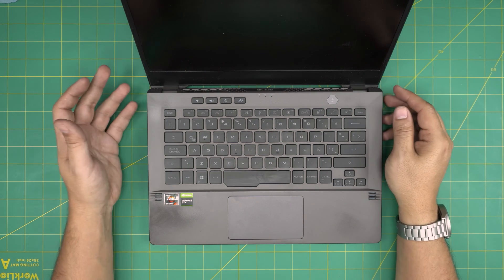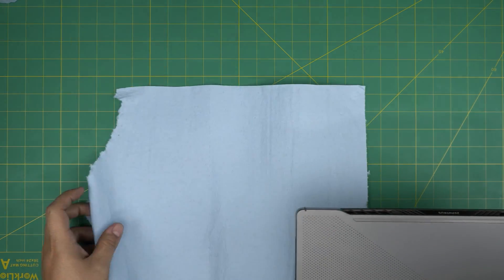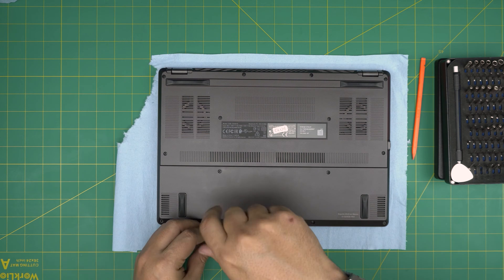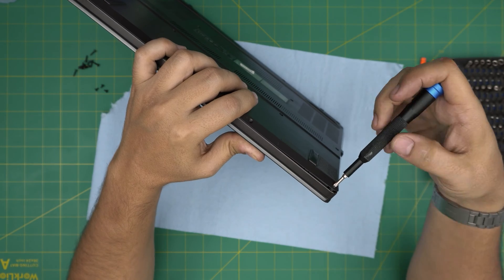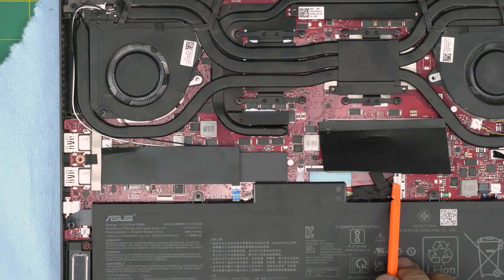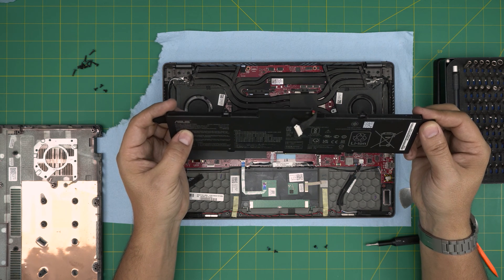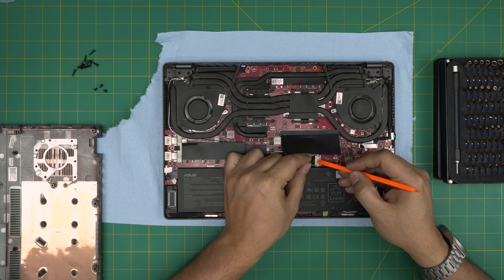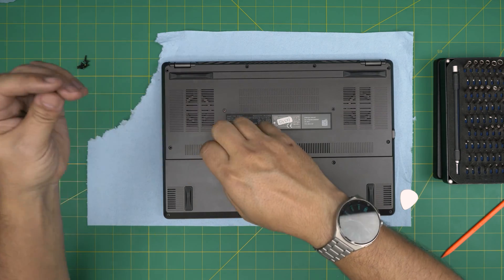How to Replace Battery for ASUS ROG Zephyrus G14 GA401Q Laptop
In this video i will show you How to Replace Battery for ASUS ROG Zephyrus G14 GA401Q Laptop
🔵 Battery (C41n1908)

› Bitcoin: 1Gc6ekScTjvcnSHoFGvu7nbBo3cyYzfsAL
› Ether (ETH): 0x9dd9F855DAE0586980Ef7786E53e4E275BdC6985
› Litecoin (LTC): LTFQ14vaan4Fc3QqW3cn4NnWV7cvgrXWhk
› Bitcoin cash (BCH): qp4mecuy2q2rqvctdpuv5m0m05y6r8g64c3a48gf78
› TrueUSD (TUSD): 0x9dd9F855DAE0586980Ef7786E53e4E275BdC6985
› XRP (ripple) : rNBVHSfb3iZXYaWm491zVBzYfaxnNnAoCs
› Doge coin: DGspV9CkUqYJUb4ygNVz4aekmgmq5i12Pe